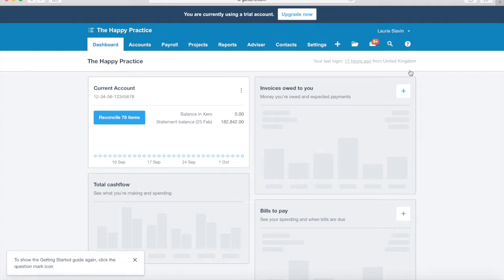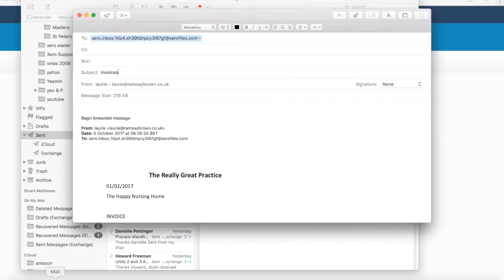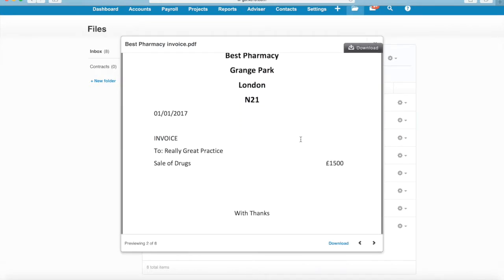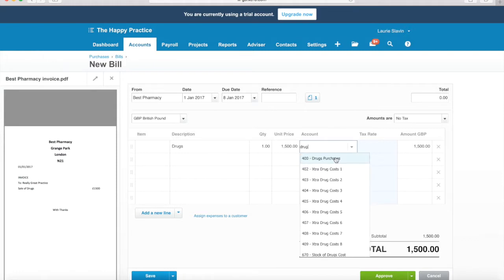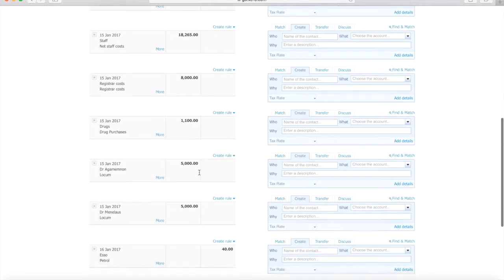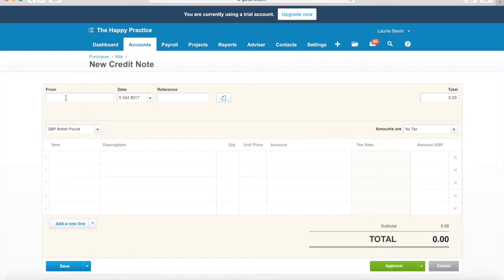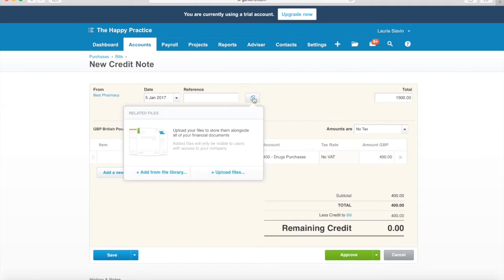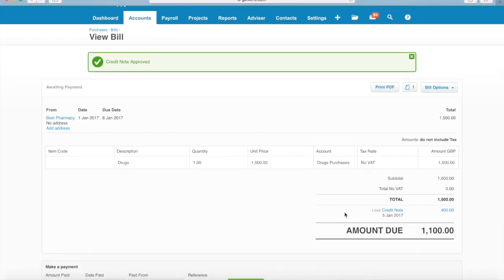Xero Workshop - Invoicing, Credit Notes and Paperless Accounting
This video will show you the best way to allocate credit notes and show you how to use Xero to include invoices to have a paperless accounting system